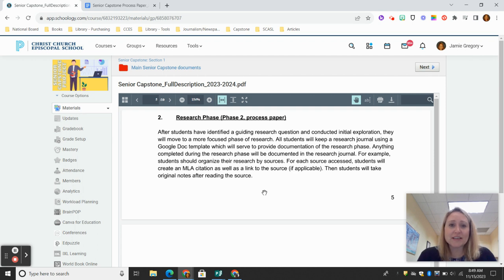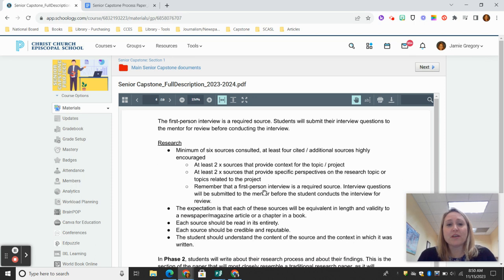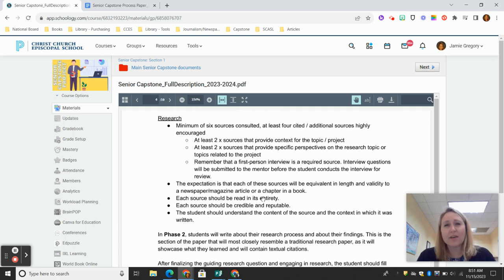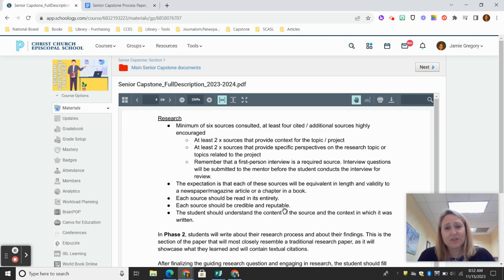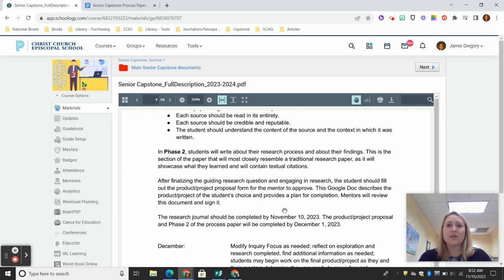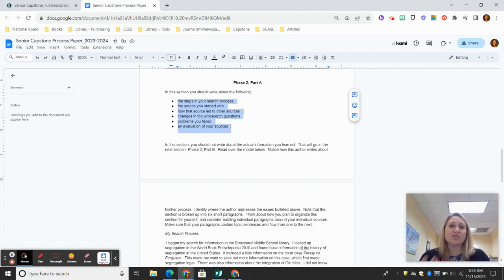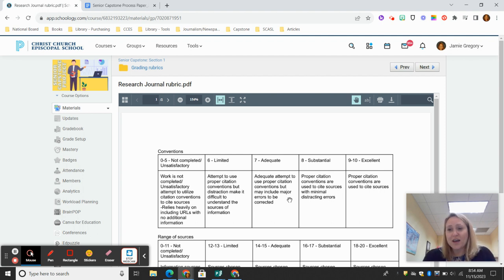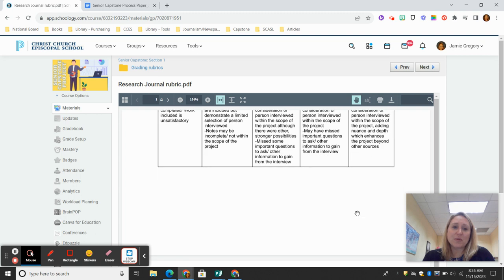CavBlock_11.16.23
Please view this video during CavBlock on 11.16.23 for Capstone research journal reminders and information.